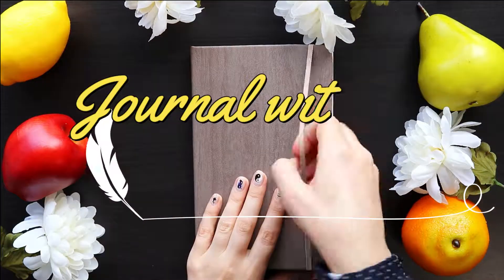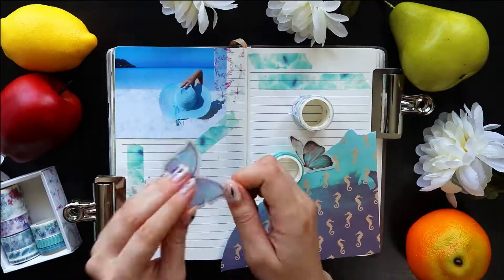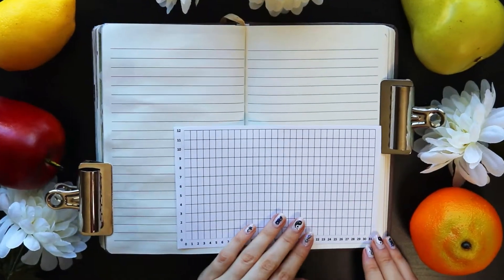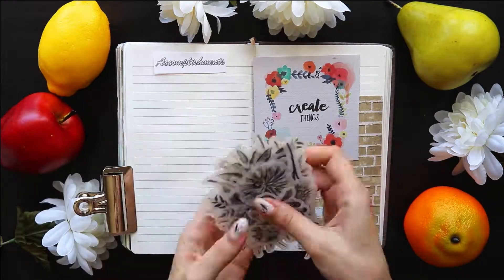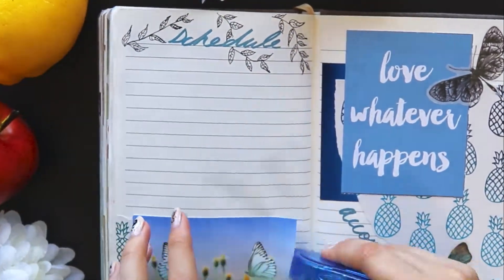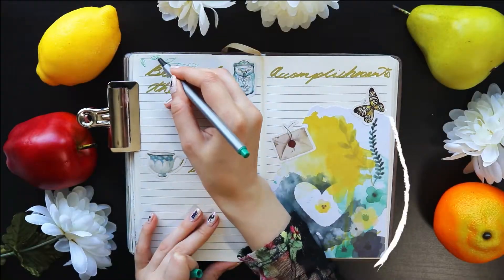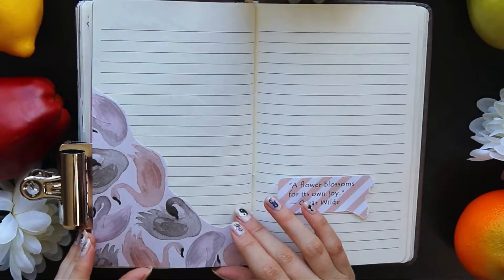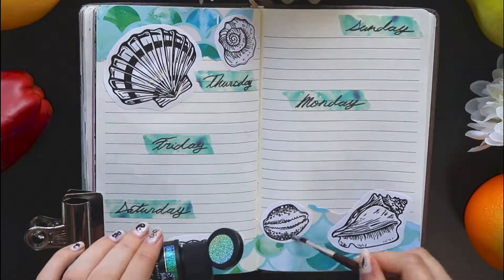PLAN WITH ME AUGUST 2020:🌿Bullet Journal Setup & Weekly Spreads in a Lined Notebook, Scrapbook Style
Note: Re-posted from PolarBearStyle

In this August plan with me, I’m sharing how I put together all my August spreads. My last setup video for July only included the first week, but here I’m sharing all of my spreads (although there are only 3 weeks since I’m going to be spending some quality time with my parents in nature for a week). In total, my August bujo setup is 19 spreads!

This month I tried to go for more spreads with summer vibes with themes like the ocean, fruit, sun, etc.

I have a more scrapbook style when it comes to how I put together my spreads since I’m still a beginner when it comes to bullet journaling. You can see that in a lot of my bullet journal spreads for August, I use  scrapbook paper, washi tape, kraft paper and stickers to decorate. I’ve also been using a cheap lined notebook for my bujo (although I’m almost out of pages and will be switching next month).

I hope you have an amazing August and that you enjoyed my bullet journal setup for August. Stay healthy and safe in 2020.

Timestamps my spreads:
0:18 First Spread of the Month and Looking Forward to Spread

2:43 Best of the Month Spread

4:20 Schedule Spread

5:41 Tracker Spread 1

7:09 Habit Tracker Spread

9:14 Goals and Review Spread

11:04 Accomplishments Spread

12:34 Green and Black Spread

12:25 Blue Pineapple Butterfly Spread

14:43 Flower Starry Spread

15:42 Rainbow Butterfly Spread

16:50 Dark Star Themed Spread

17:54 Green and Yellow Spread

19:06 Cheetah Spread

20:12 Pink and Blue Flower Spread

21:07 Blue Umbrella Spread

22:39 Swan and Flower Spread

23:47 Sun Spread

25:03 Sea Shell Spread